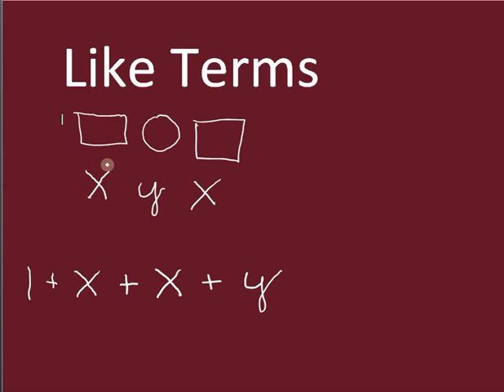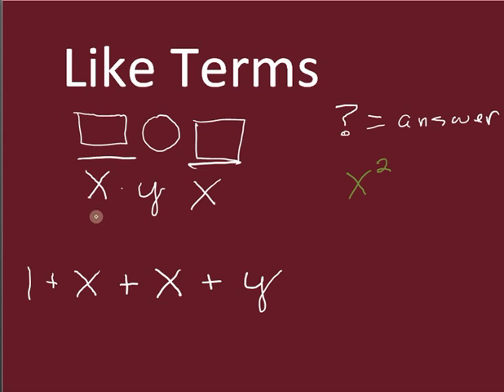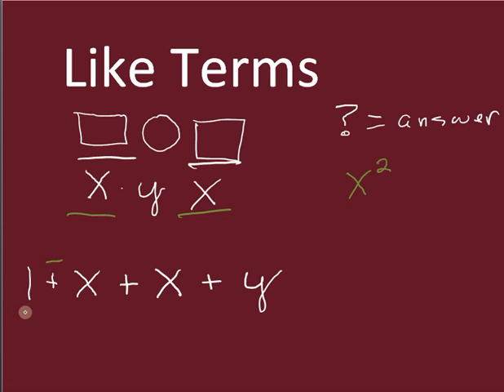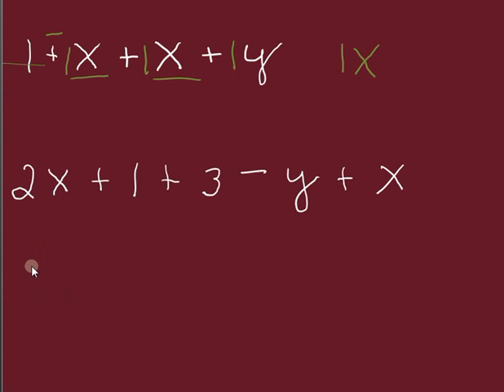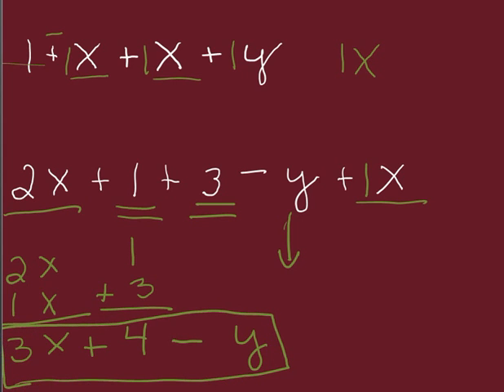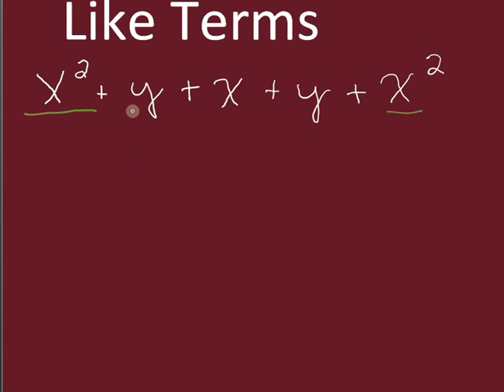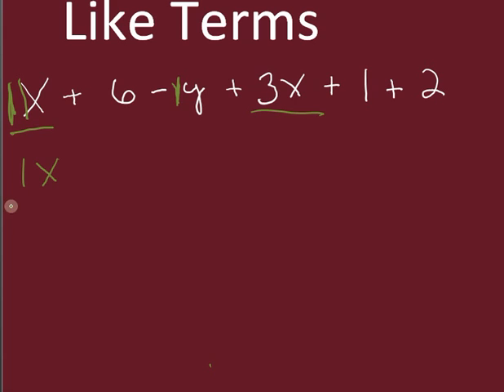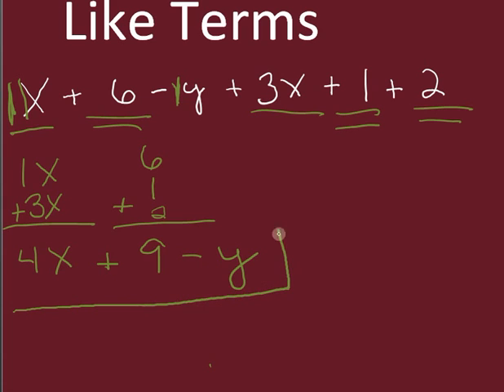Like Terms Lesson: Part 1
LIke Terms are not hard but to many confusing only because you have not had the time for the classrooms to break it down. Please take this few minutes to understand your like terms. Please LIke or Sub to keep a education up-rise on this channel. This is New equipment you bought to help others!